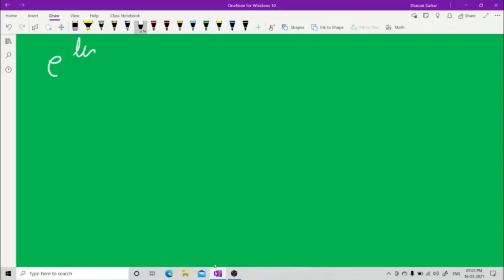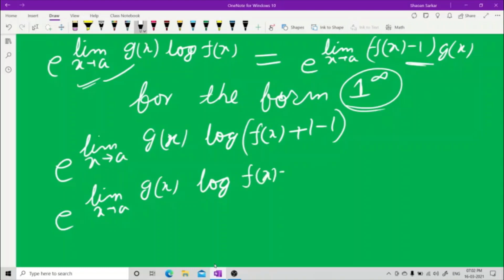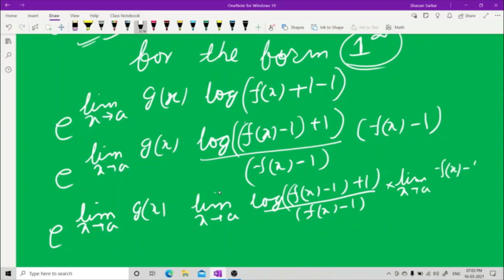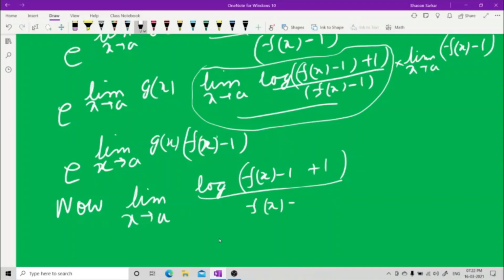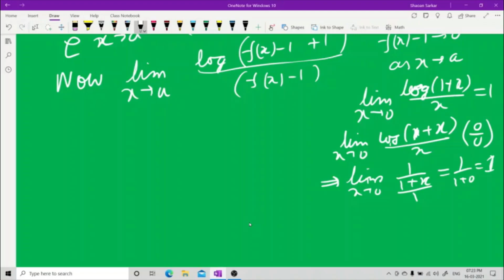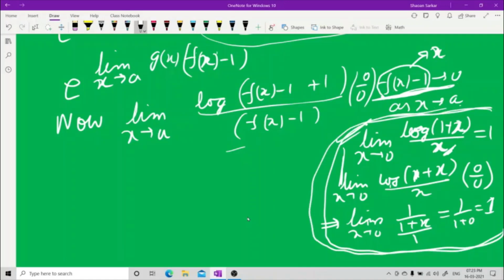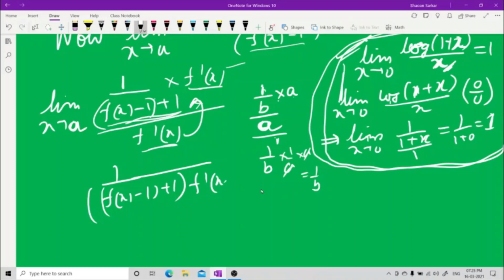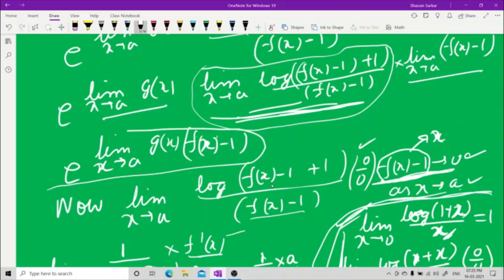BCA Math Semester1 UNIT3 Lesson25 Part2 Syllabus GGSIPU Problems on L Hospital Rule Form(0^0 & 1^∞)